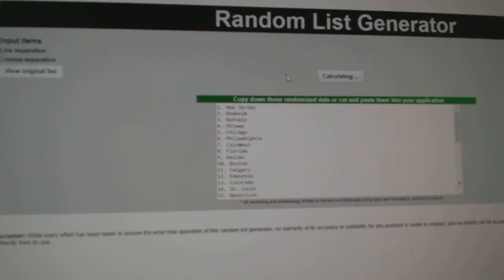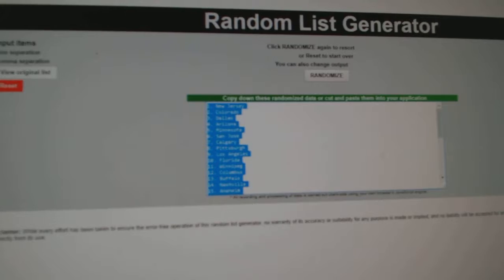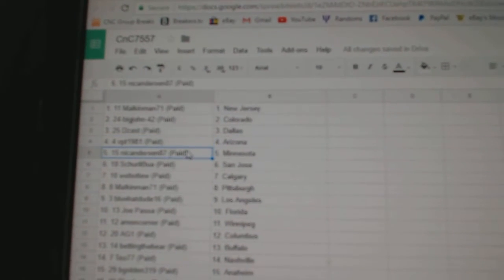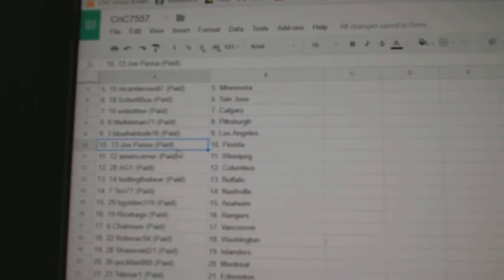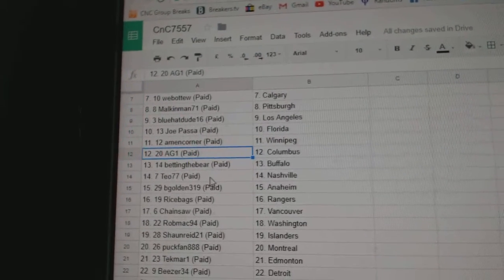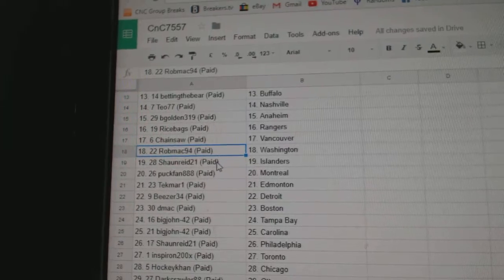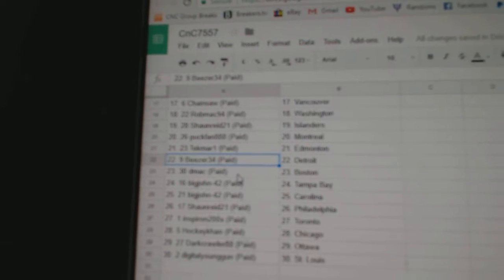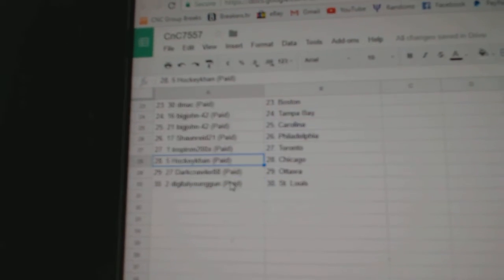Team Randoms - C&C 7557